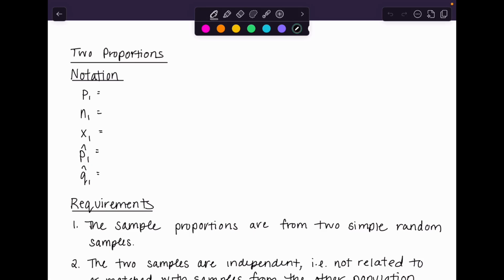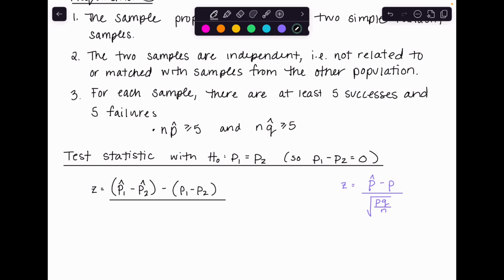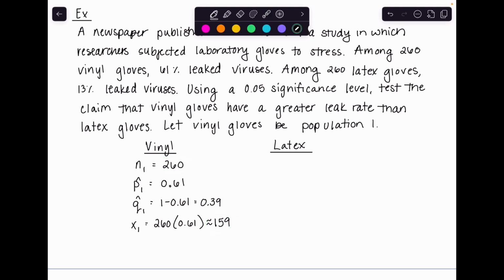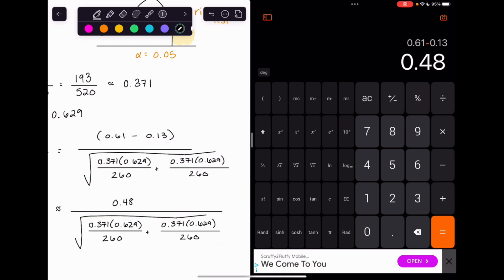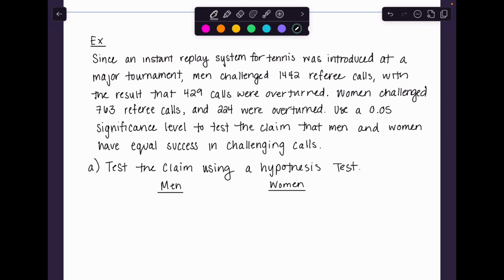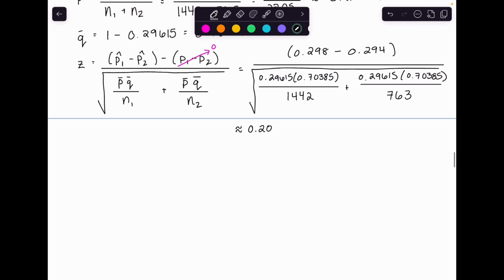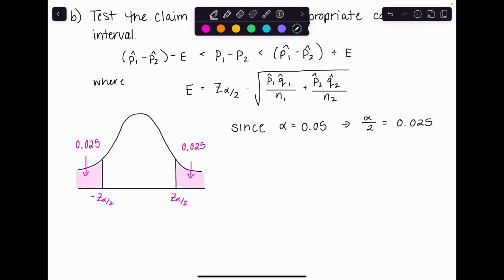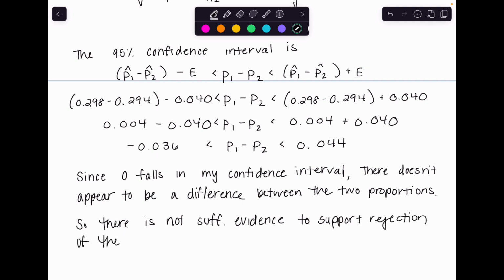9.1 - Two Proportions